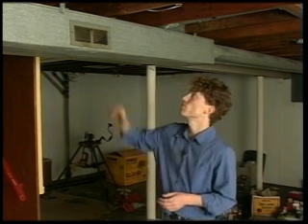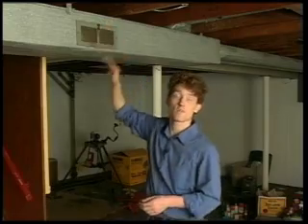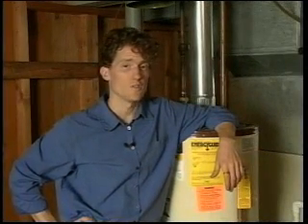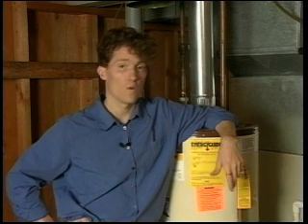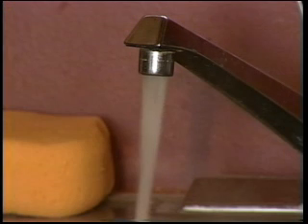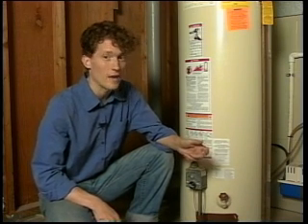Easy Energy - Heating and Hot Water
This video shows the priorities and basics of energy efficiency in the home. This episode focuses on heating systems and hot water. Find out the practical steps you can take to lower your utility bills, save money and help curb climate change. Don't waste time on time-consuming or expensive measures that only help a little. Start with the basics that are sure to pay off. And while this is geared toward homeowners, lots applies to renters as well.

These were produced by WARM Training Center and Michigan Interfaith Power and Light